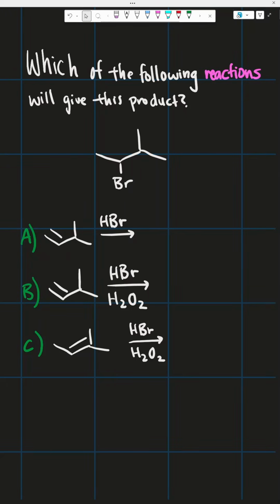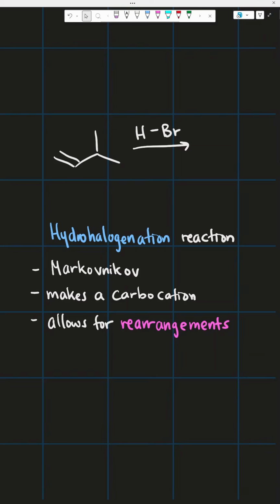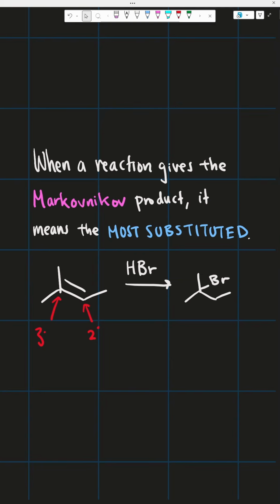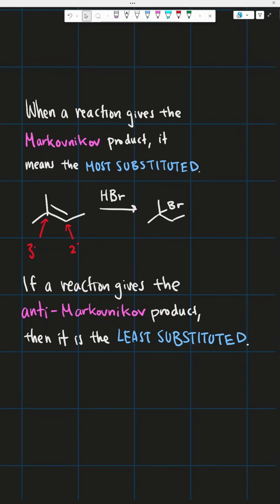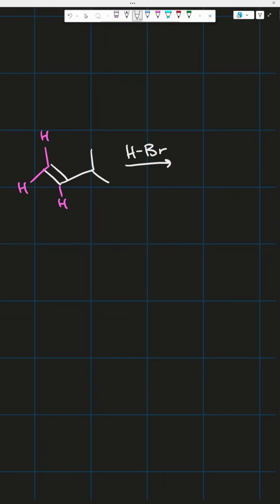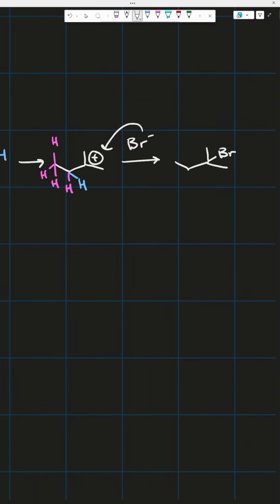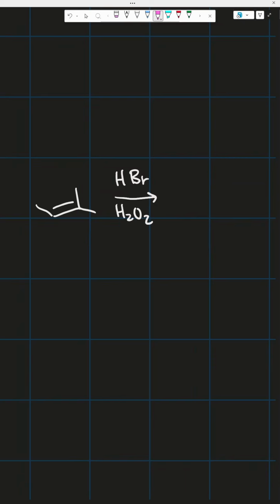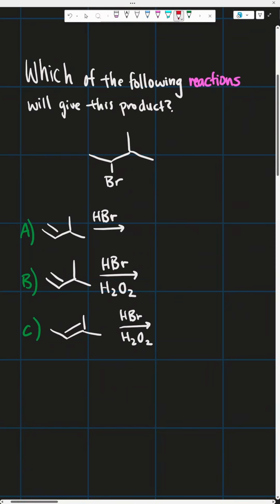Alkene Reactions Part 1: Hydrohalogenation